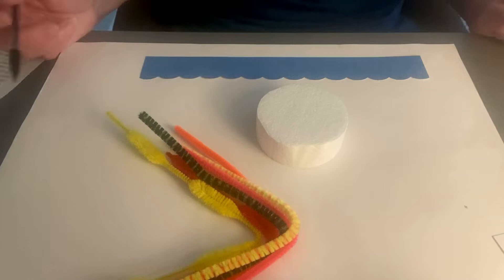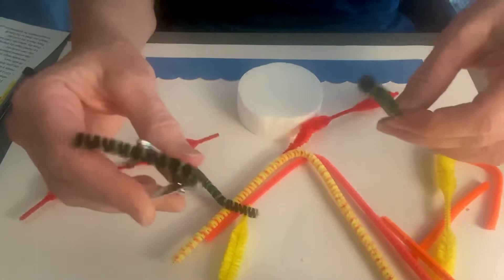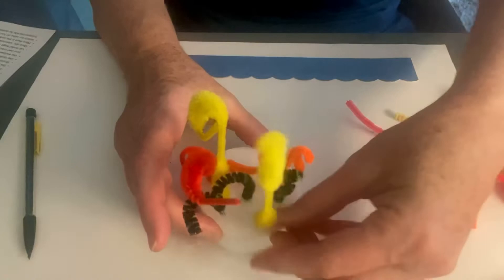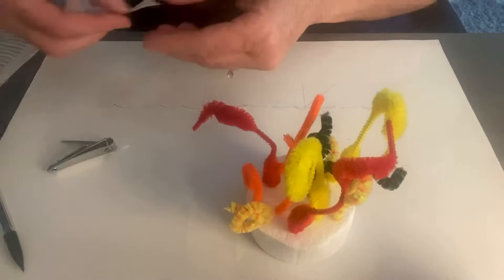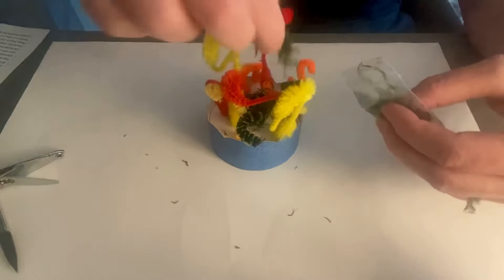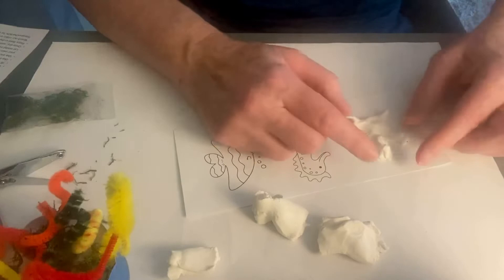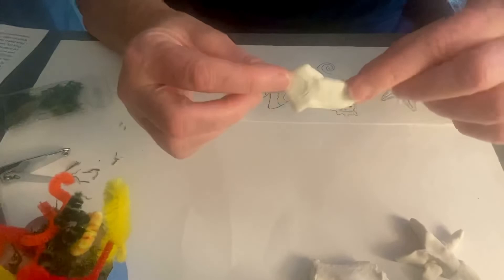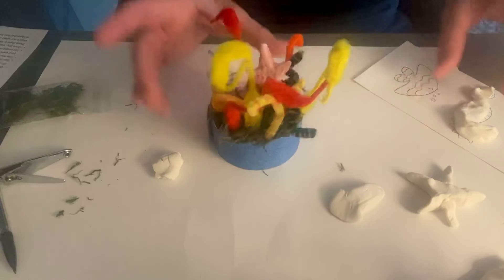Colorful Coral Reef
Use pipe cleaners, model magic and more to make this one of a kind reef!